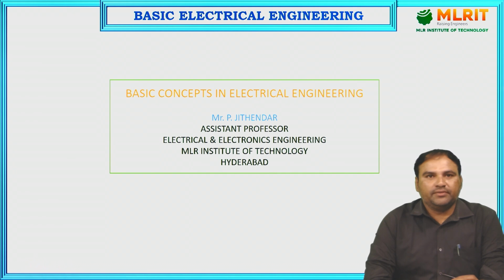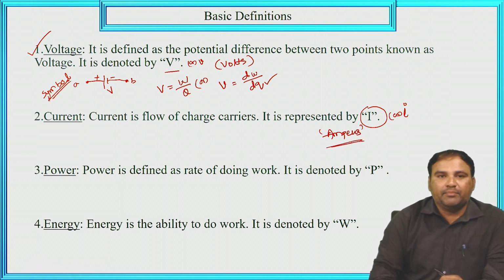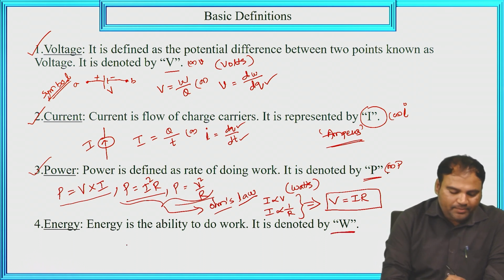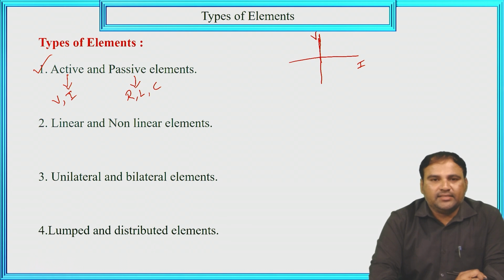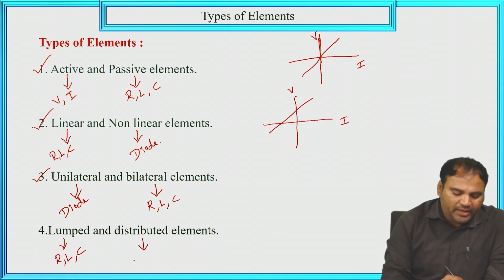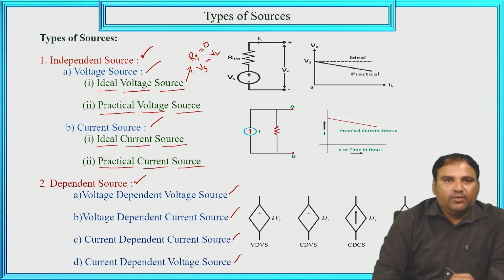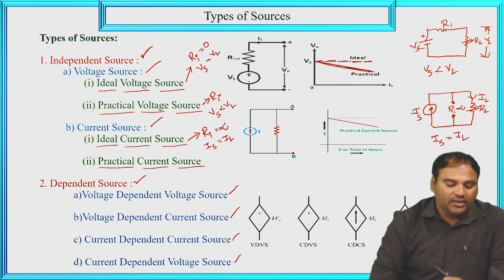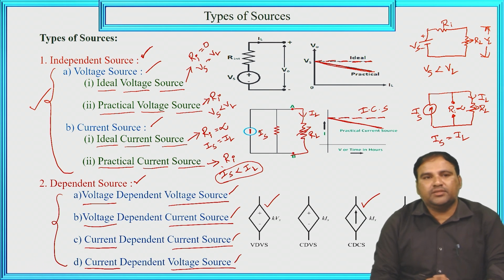LEC07| BEE | Basic Concepts In Electrical Engineering by Mr. P. Jithendar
Hyderabad.